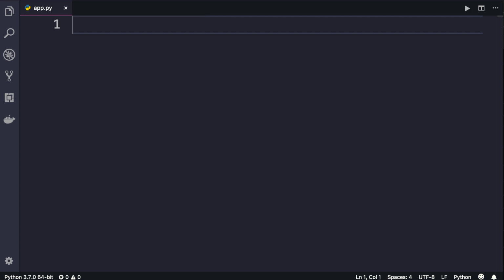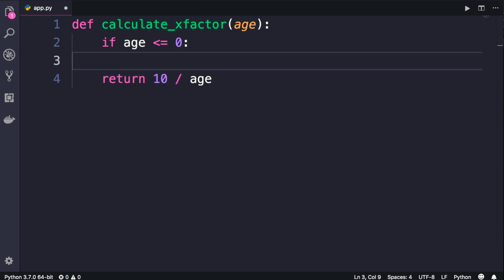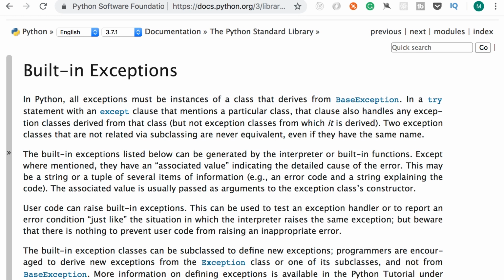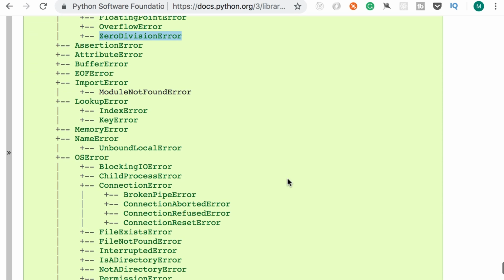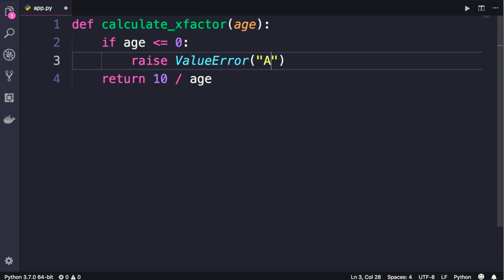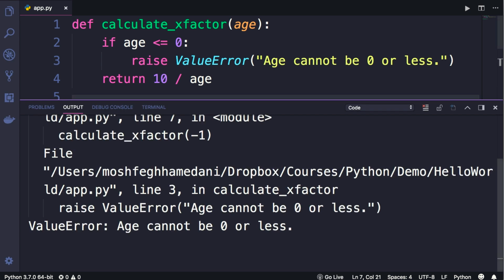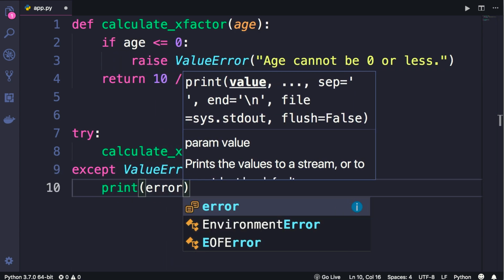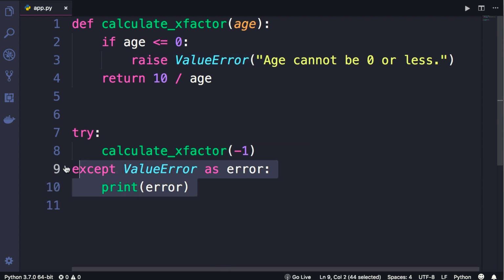lesson78提交异常